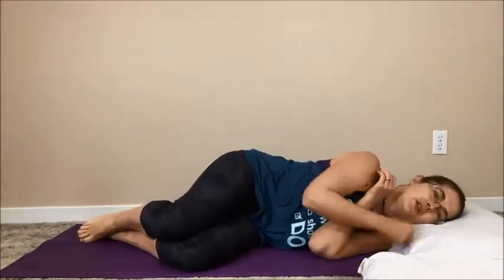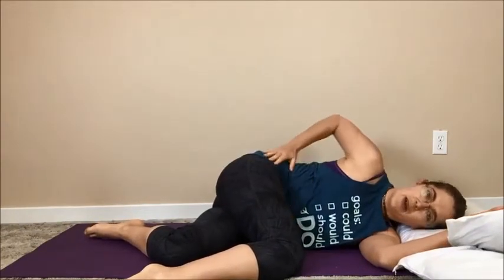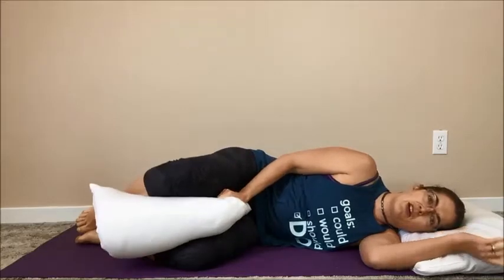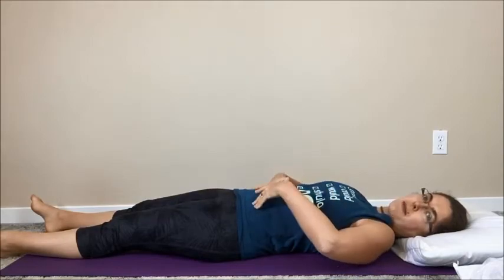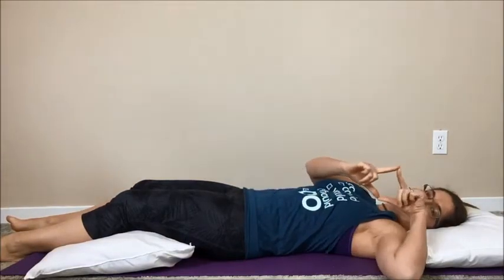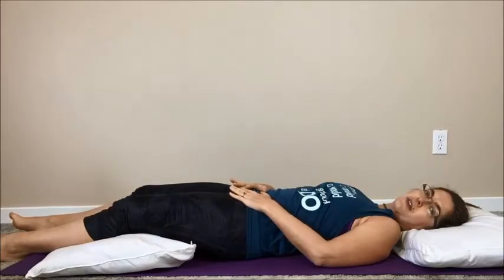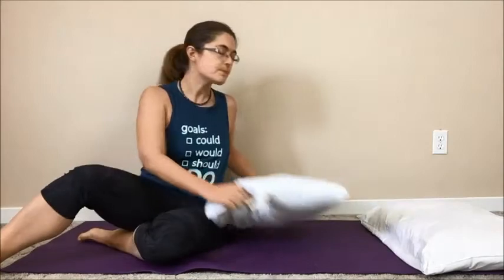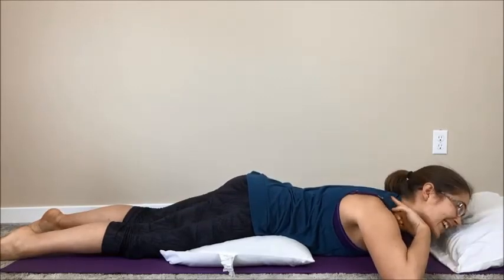Sleep Positions for Diastasis Recti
Yes your sleep position can impact not only your diastasis recti but also your back.
Check out this video for the best sleeping positions.

Please consult your physician before beginning any exercise regimen. By participating in this workout video, you agree to do so at your own risk.
Not every exercise is appropriate for every person. Correct execution of all exercises is imperative to prevent injury. Please consult your healthcare provider if you have questions about any exercises and if they are right for you.
You will not hold Katrina Oakley (Core Fitness for Moms) liable for any injury